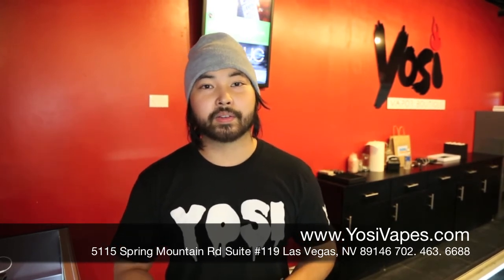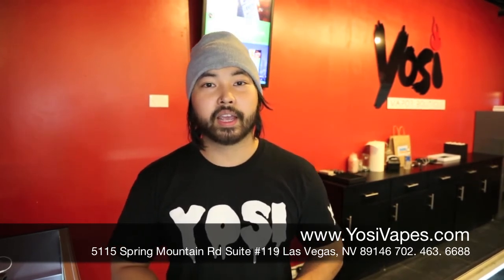Yosi Vapor Boutique's Review of Top Selling E Juice & Vape Tanks | Las Vegas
Ego C-Twist

K 100

Kanger Pro Tank 2

Nimbus V 4

Space jams - Astro

Faded Vapes - Sancho

Jet Fuel - Papi churros

Come find the best electronic cigarette, a.k.a. e cig, at Yosi Vapor Boutique, a new, modern vapor boutique in Las Vegas.

If you have ever considered quitting smoking or smokeless cigarette, this is the vaping store for you.

We carry a full range of different vaporizers including:

Provari

Zmax

Telescopes

The Natural

Bolts

Evics

Ego C-Twist

..+ many more

Along with these, we will have a wide variety of the best e juices, e liquids, vape mods, vape tanks, and accessories to cater to all individual needs.

Come visit us:

5115 Spring Mountain Road Suite #119

e cig liquid,

vapor cigarette,

e cigarette las vegas,